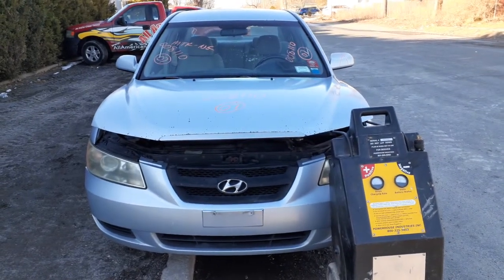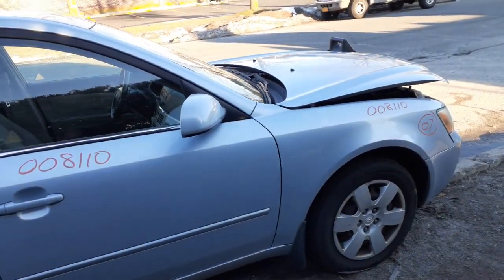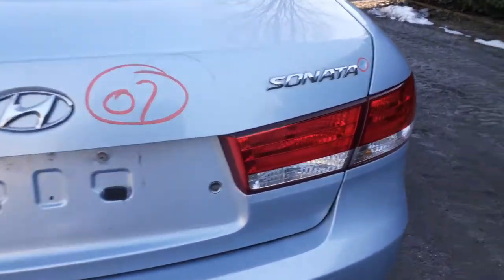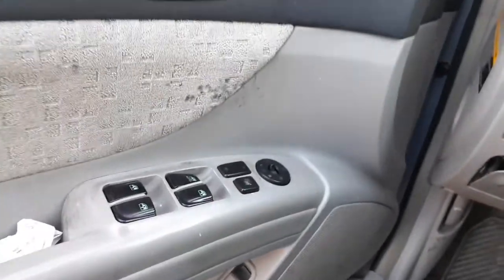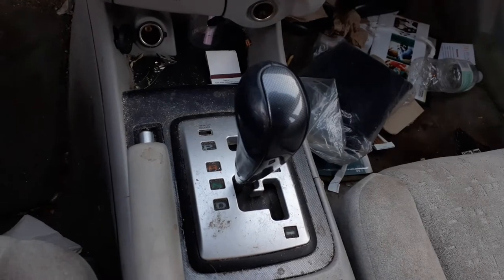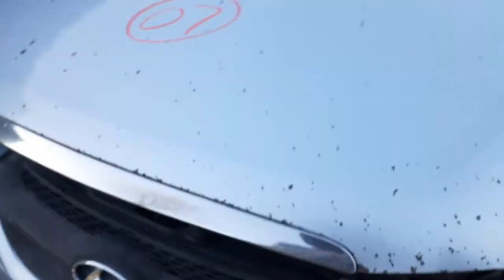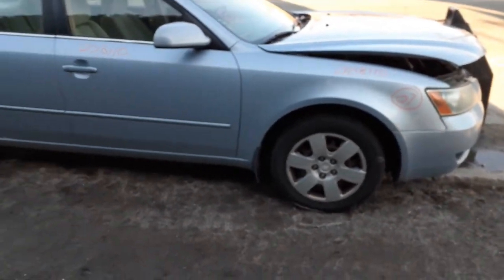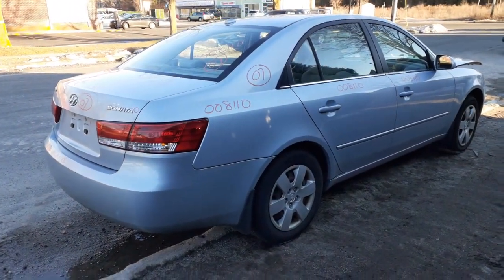All American Auto Wreckers is Parting out this 2007 Hyundai Sonata GLS 2.4 Automatic Stock # 8110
This 2007 Sonata GLS has a blown 2.4 engine, but a good transmission.  The Sonata body is clean all around and its a GLS model. The motor still has good parts on it, Cylinder head and other parts. The Body has all the parts in good shape, fenders, doors, glass and taillights. The front and rear suspensions are complete and good for sale. The interior is fair but not a good sale item. The exterior paint code is-H1-Blue and Interior trim code is-FZ-Gray Cloth. The build date is 11-06. So if we can help you with any parts from this Sonata PLEASE Call us Toll-Free at ask for Moe-Larry or Curly or go